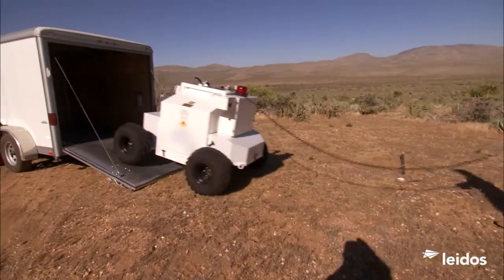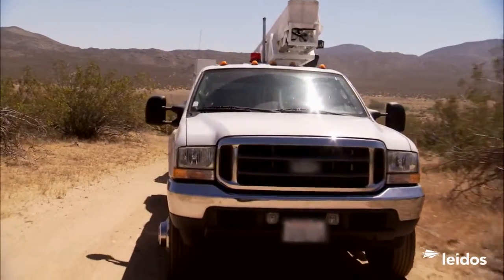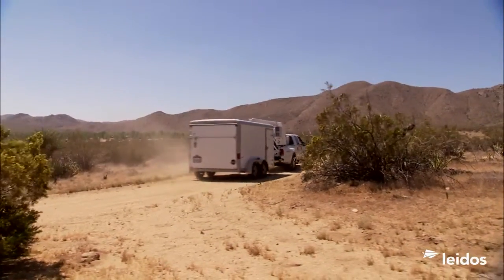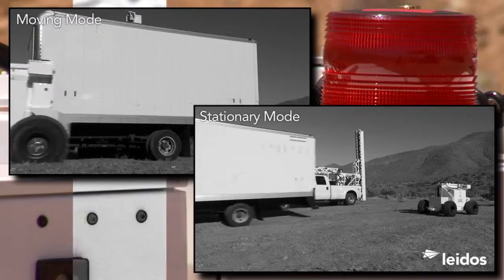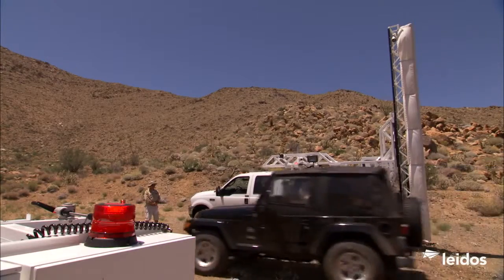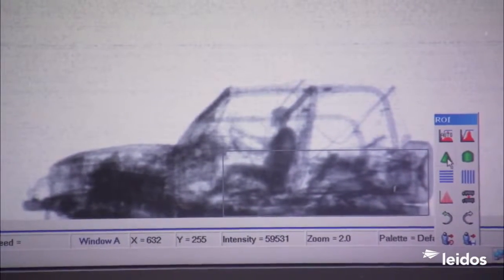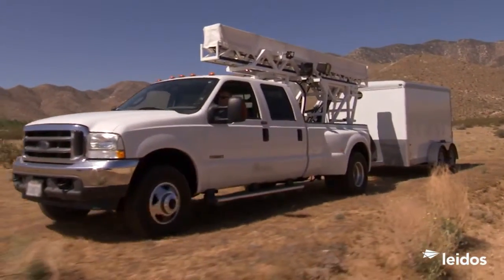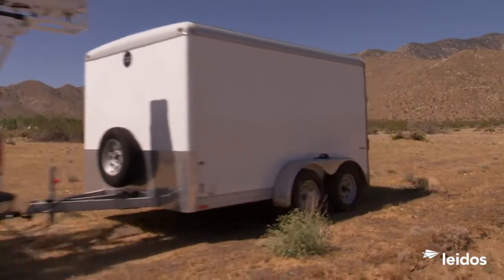All Terrain VACIS® Scanning System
Featuring Leidos's proven, reliable gamma-ray imaging technology mounted on a rugged four-wheel-drive commercial pickup truck chassis, the All-Terrain VACIS system brings non-intrusive inspection capability wherever it's needed. The system is ideal for assisting inspection operations at temporary or surprise checkpoints on unpaved roads or off-road in hard-to-reach locations.